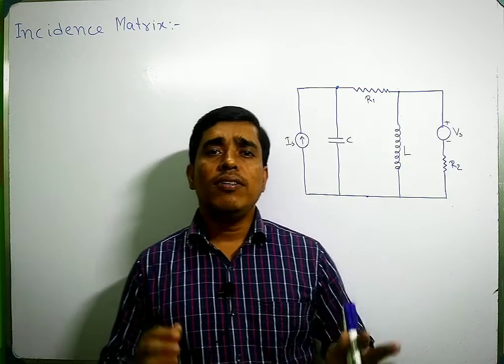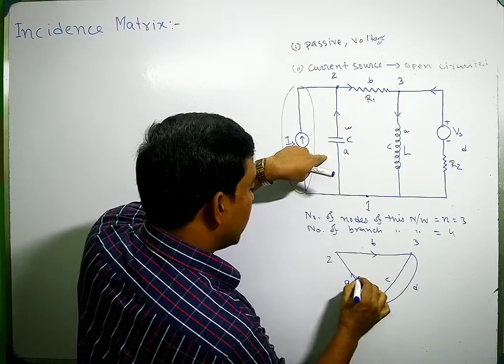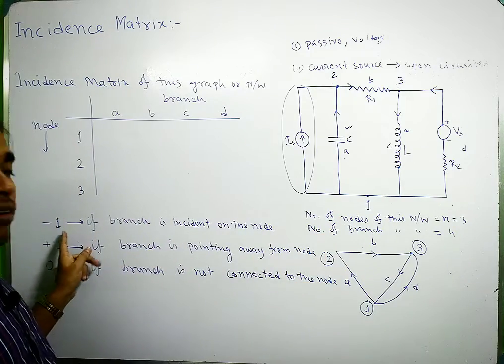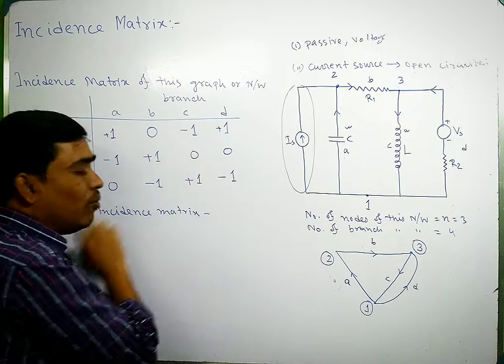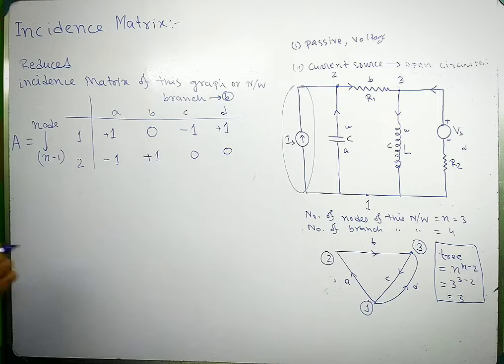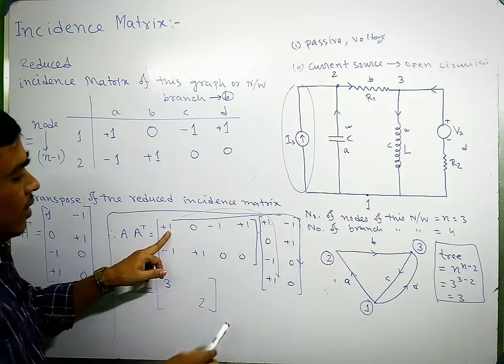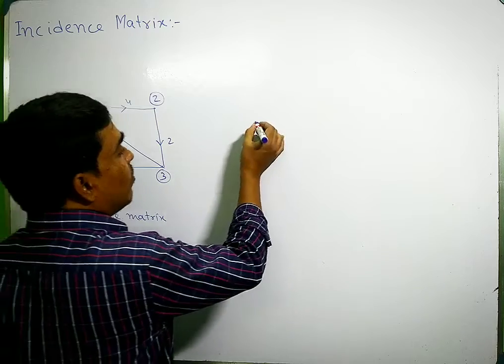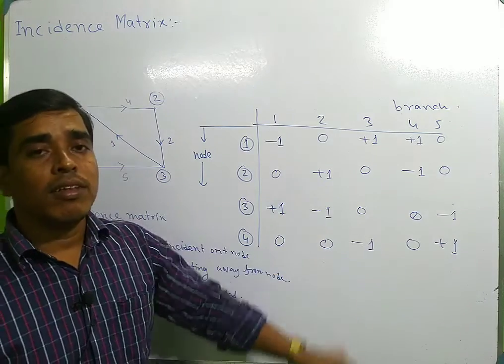Graph theory/Incidence matrix/network theory/for B.Tech,B.Sc,GATE,IES,PSU/Electronics engineering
Graph theory,
Incidence matrix,
network theory,
for B.Tech,B.Sc,GATE,IES,PSU
Electronics engineering@PIRACADEMYFORPHYSICSBYPIRSIR